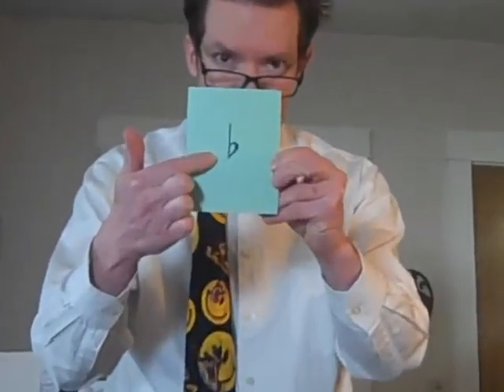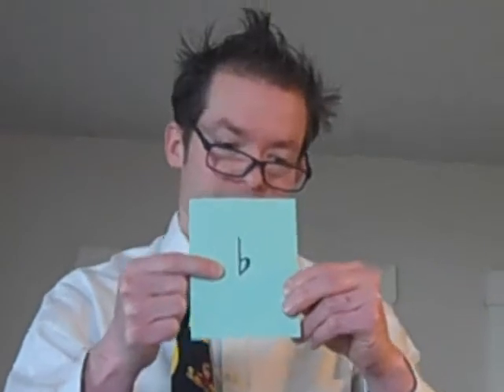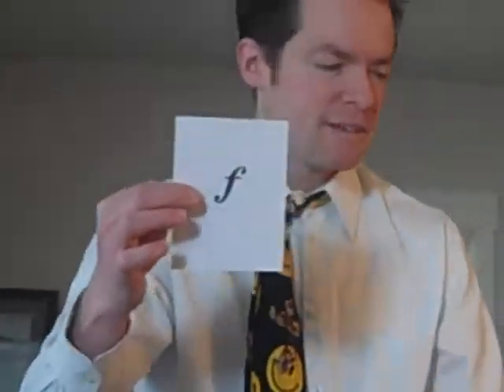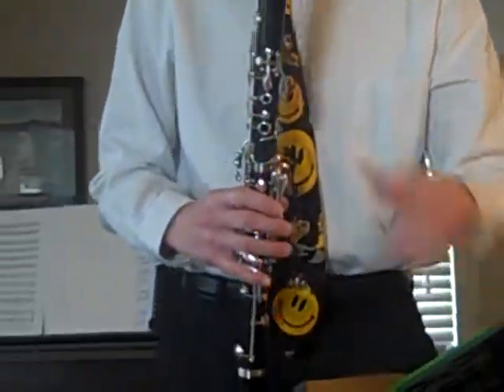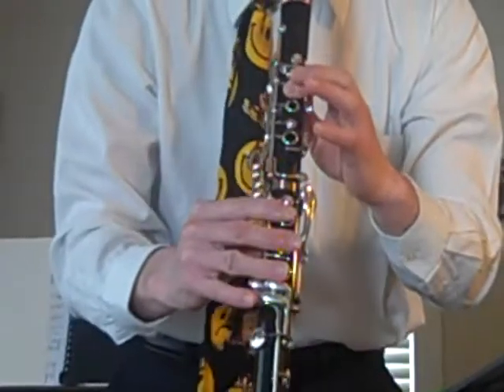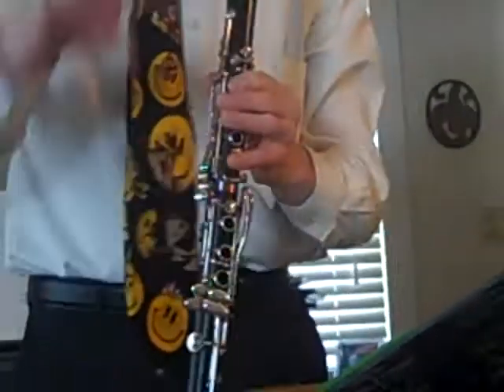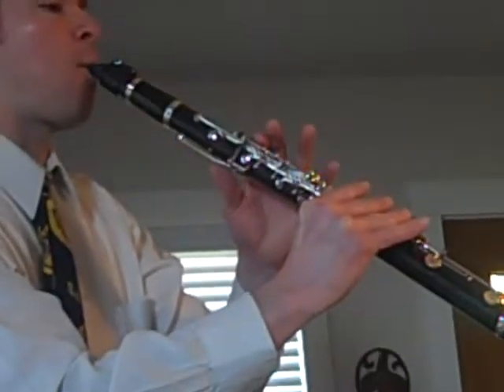6th Grade Band - Creature Feature - Lesson #1 - Beginning-9